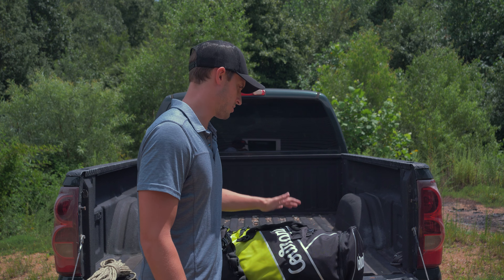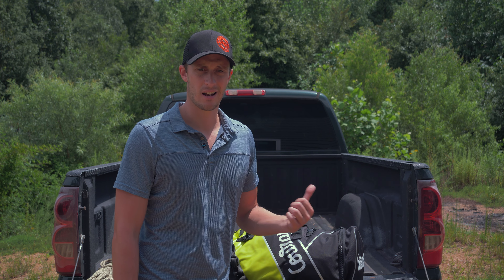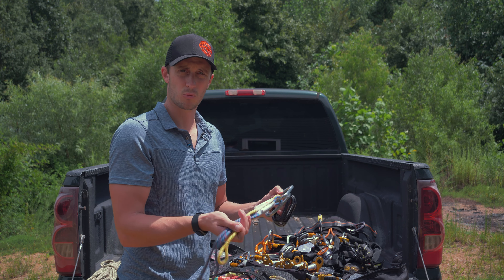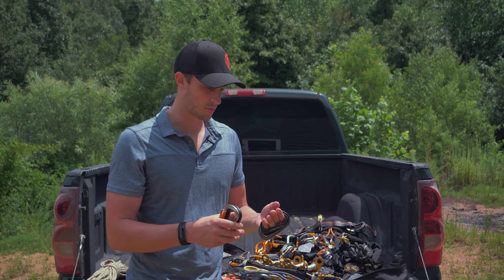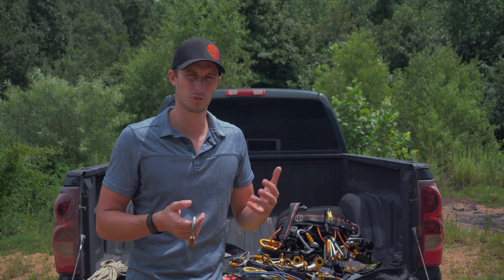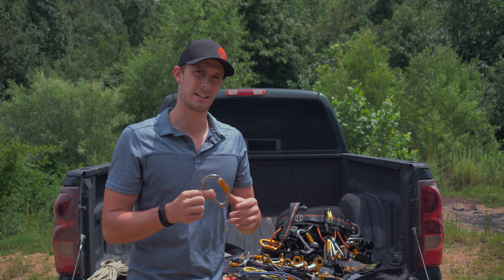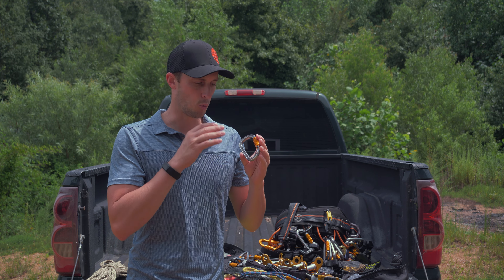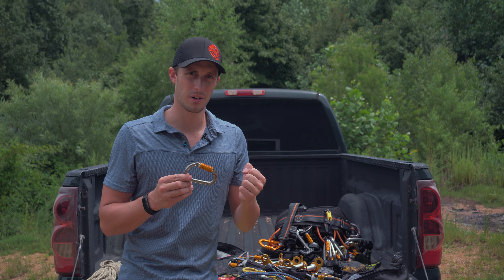Basic Rescue Hardware: Part 1 (Carabiners)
If you are looking to have some basic rope gear with you to be able to better aid in an emergency, here are some basics you should know. In this video we are diving into the different types of carabiners and what to look for when you are buying carabiners. This is part 1 of our rescue hardware series.

Here is the Petzl Am'D with Triact Locking Gate that we showed in the video

Stay vigilant!